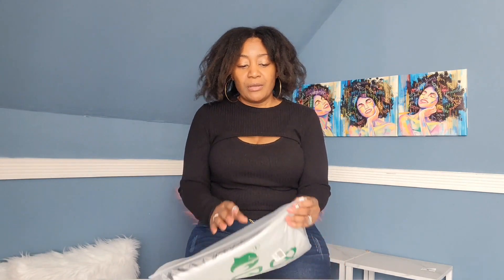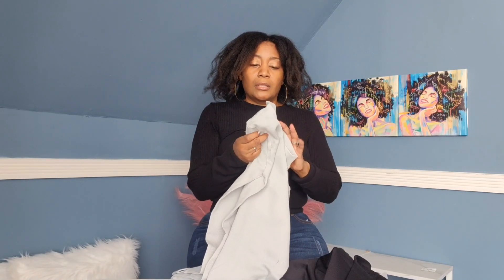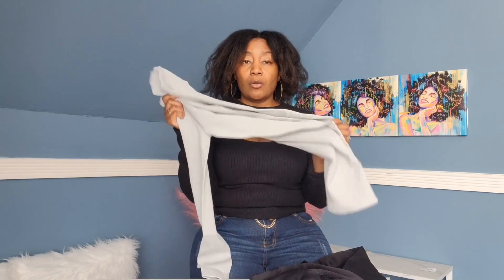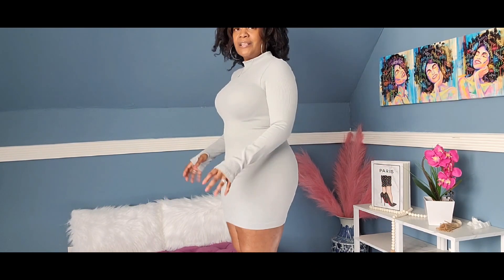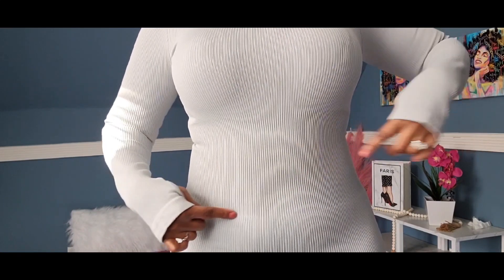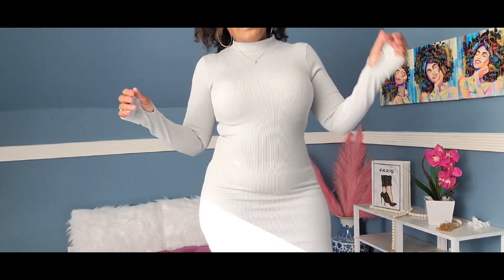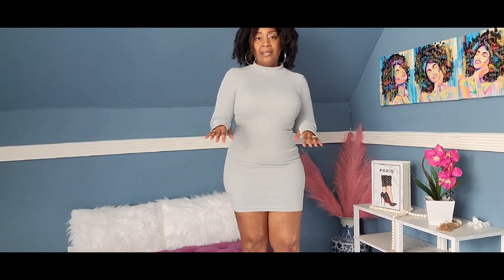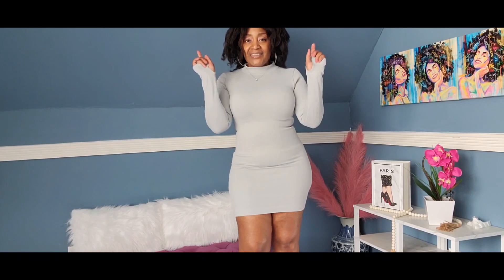Tummy Control Dress Amazon Review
Set of 2 tummy control ribbed mock neck dress $33.99
Available in brown, beige, pitaya (hot pink), dark grey, light grey, and black.
Sizes:  S-XL